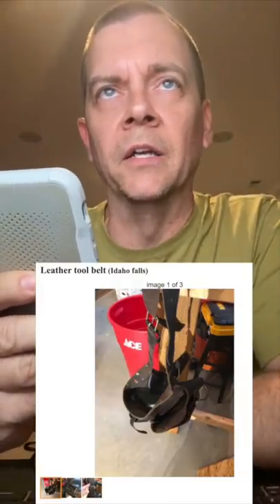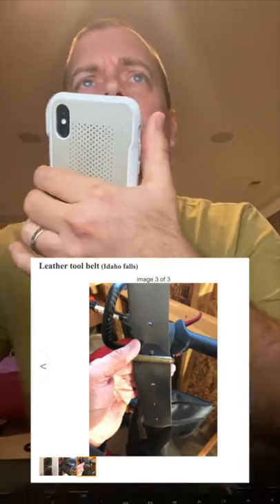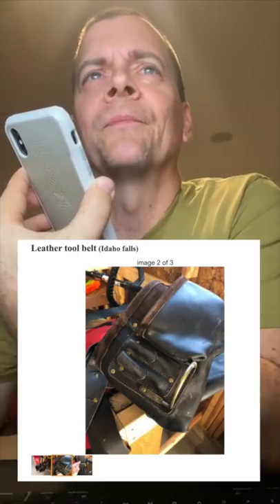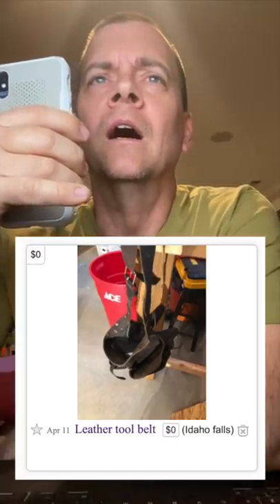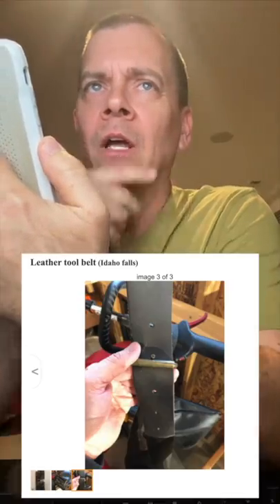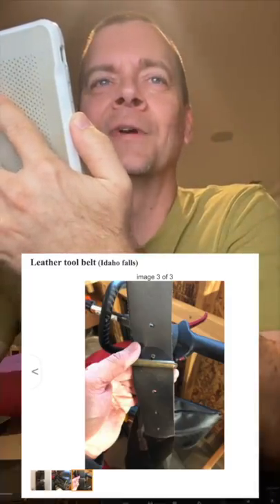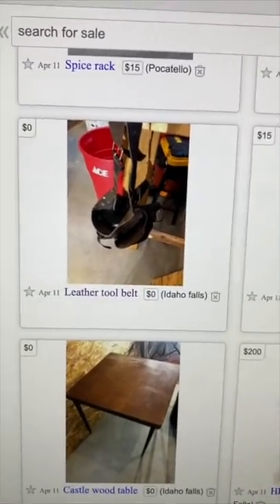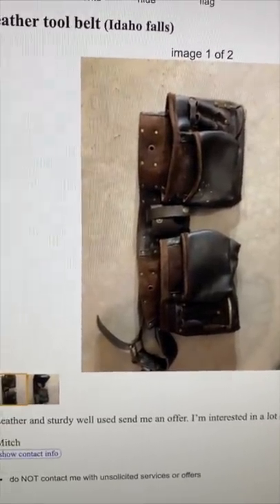Craigslist Prank Call - The Weed Whacker | Jack Vale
Jack Vale is the original OG prankster on YouTube. Starting out in 2007 using his own fart toy which he named "The Pooter" Old hidden camera TV shows like "Bloopers and Practical Jokes" and "Candid Camera" influenced him as a kid so it was destined that one day he would figure out how to play pranks on people for a living.

After uploading a few videos on YouTube, various TV shows reached out and licensed several of his videos. Eventually, Dick Clark Productions and First Television asked him to produce and star in the all new TV show "Bloopers" in 2012. He has been a guest on Jimmy Kimmel Live, Dr Oz, George Lopez Tonight, Fox and Friends, and others.

In 2014, Jack won the streamy award for best prank channel on YouTube. This was the first year for the "Prank Channel" category. As pranks started to become mean-spirited and staged, Jack remained committed to providing clean, funny, authentic prank videos where the focus was not on "pushing the envelope", but rather on the "comedy" of the bits.

In 2015, HLN premiered a new reality show all about Jack and his family's business of pranking. The show did very well for the network and received an early pick-up for a second season.

Jack Vale has established himself as one of YouTube's most accomplished original content creators and an established TV and Film producer. Currently he is filming new prank videos for his online audience and also producing and writing for multiple TV shows and films. Across all platforms, he has 5 Million followers and his videos have been viewed more than 10 Billion times. He is married, has 5 kids and his entire family lives in Tennessee, near Nashville.